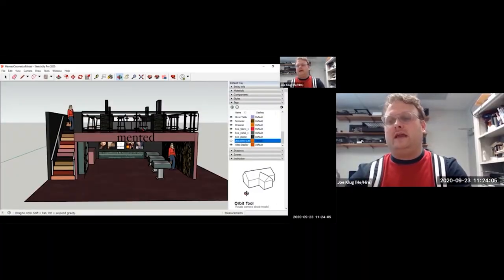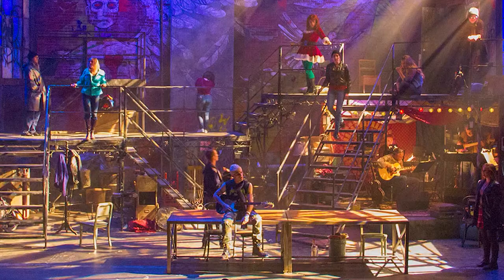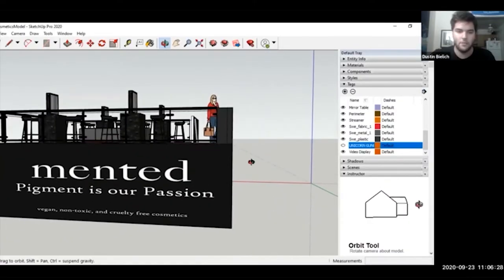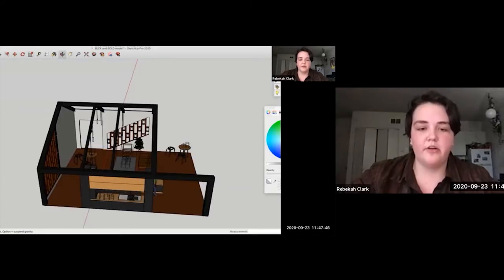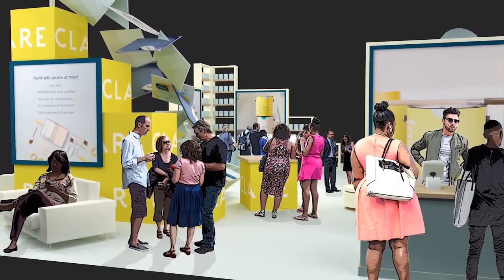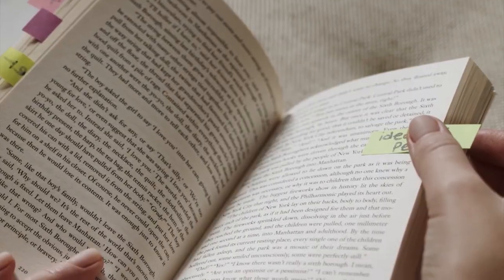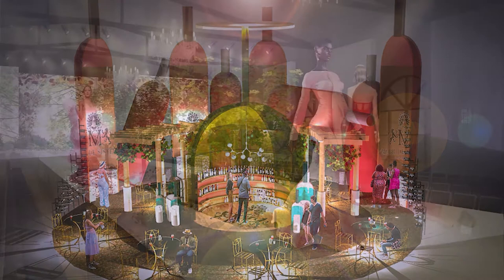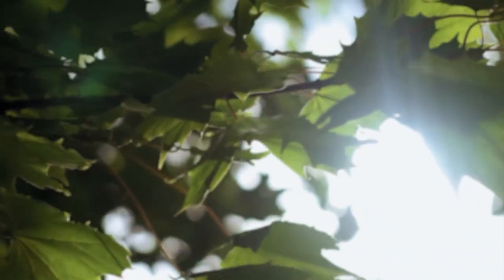Arizona Arts Studio Series … 3D modeling for scenic design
Hear how scenic design students are learning how to create sets with computer-based 3D modeling and design software!

Assistant Professor Joe C. Klug and students Kensey Coleman, Dustin Bielich and Rebekah Clark discuss how they are adapting to the challenges of learning design tech outside of the workshop.

Arizona Arts Studio Series takes you inside the studios, labs and rehearsal halls at the College of Fine Arts on the University of Arizona campus.